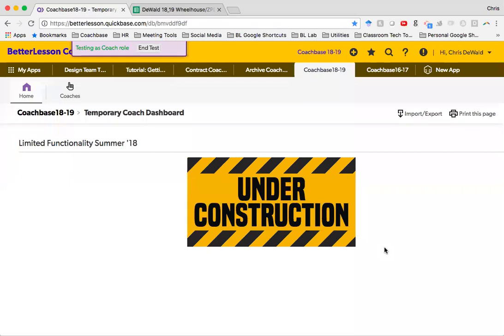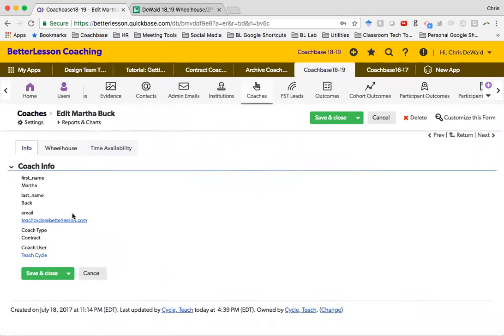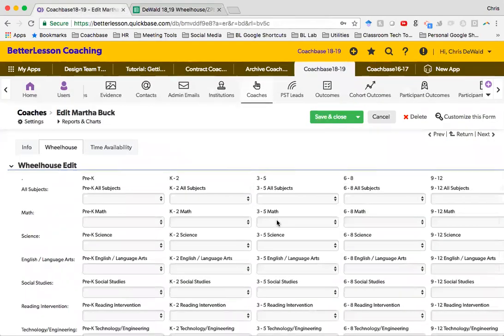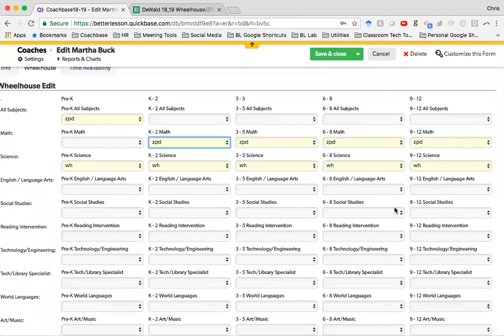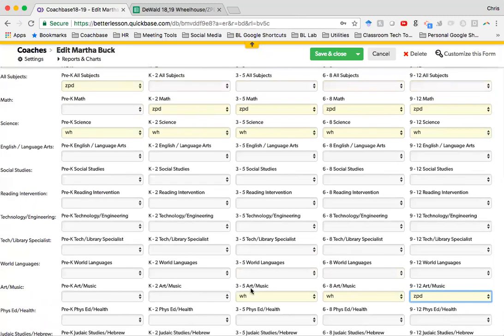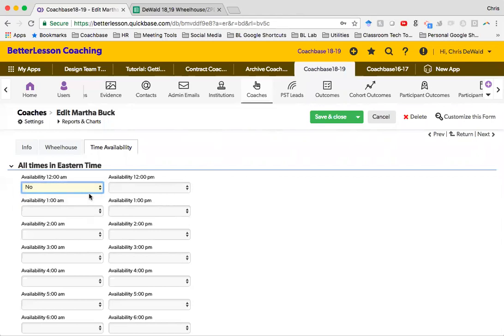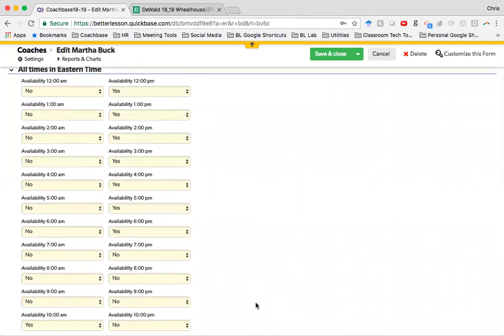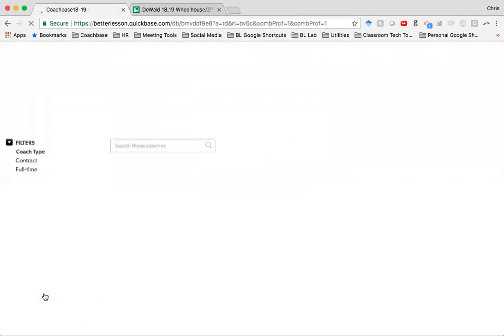Fall 2018 Onboarding - Wheelhouse and Availability Update